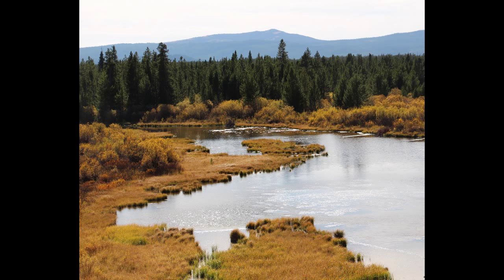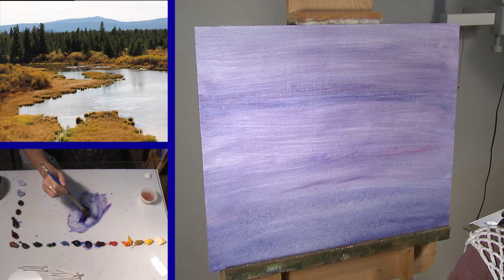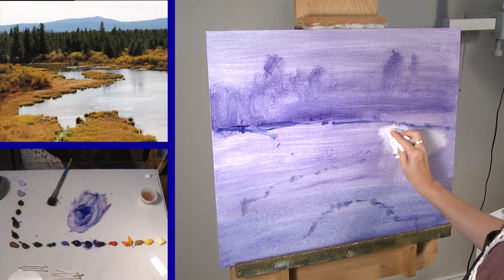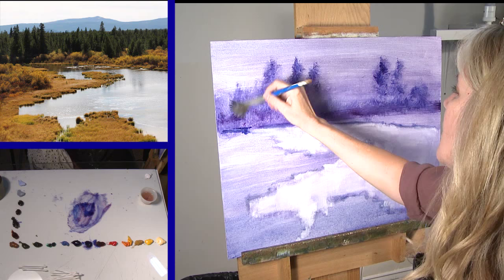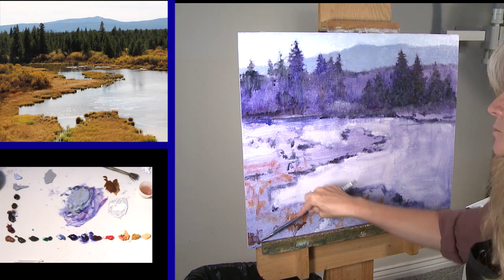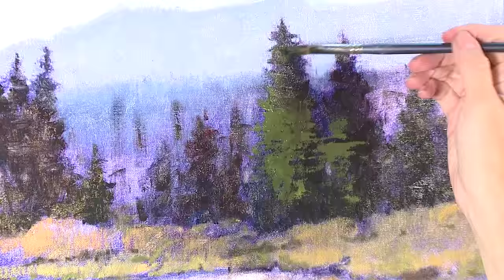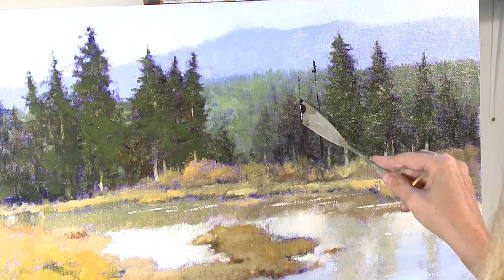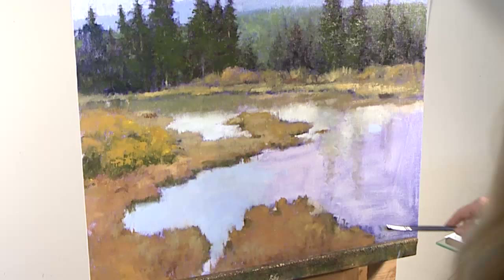Shanna Kunz instructional preview of "The Art of Landscape Painting"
This is a short preview of a 2 hour instructional DVD with Shanna Kunz.  The Art of Landscape Painting - Composing with Simplicity.